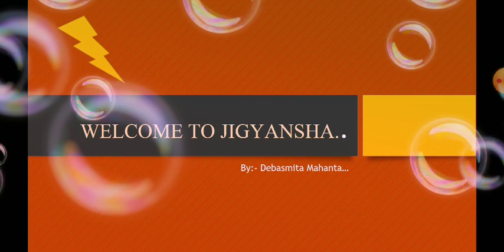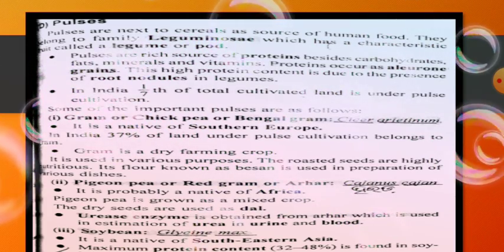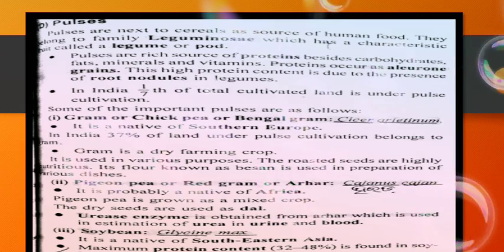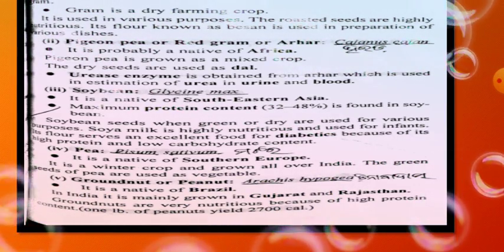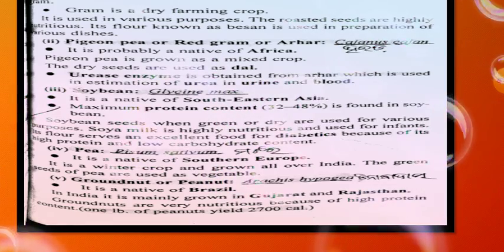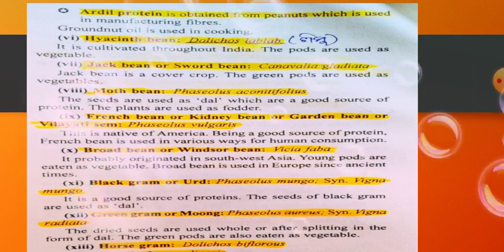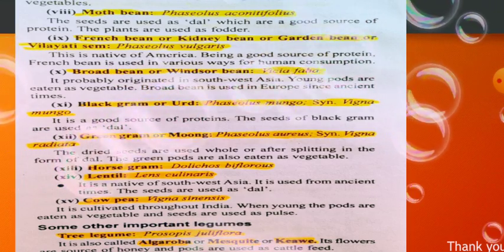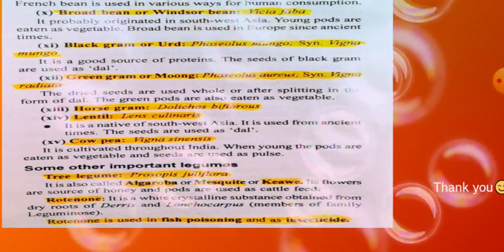Economic botany part 3..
Food crops..
Pulses...
U can watch all the different parts of the economic botany...